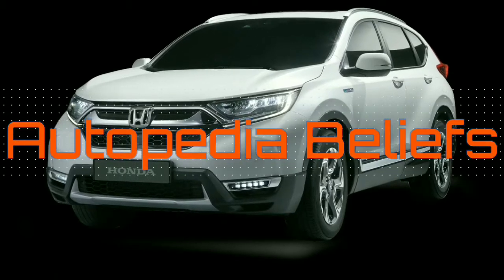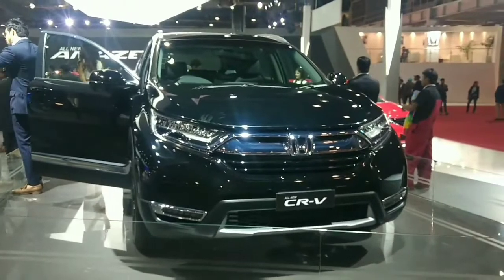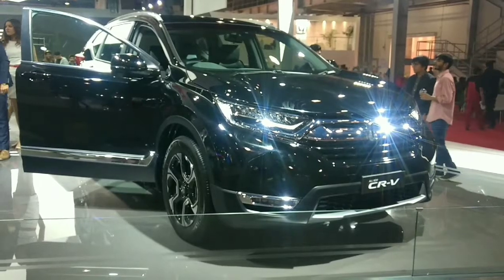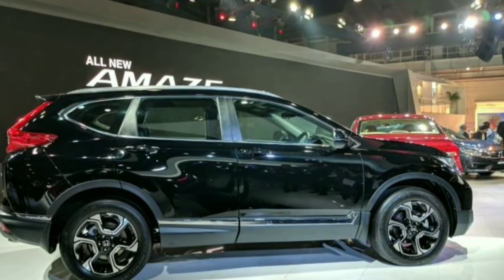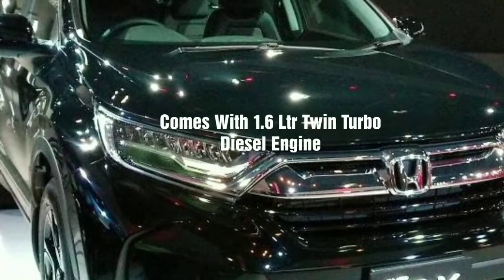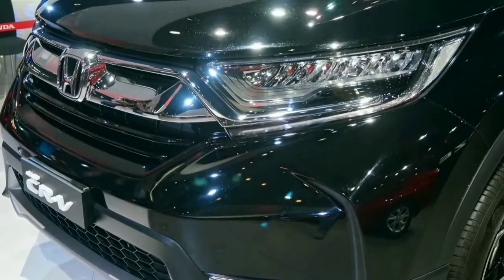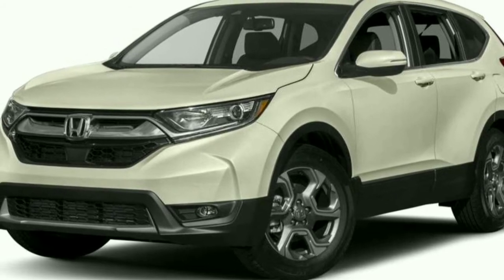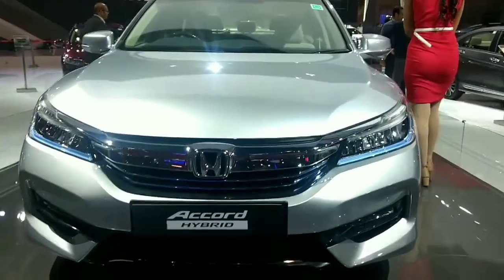Much Awaited Honda CRV Diesel 2018 India Comes with 7 Seater in 26-32 Lack Autopedia Beliefs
Honda's CR-V badge is all set to make a comeback sometime in the middle of this year. While it was a brilliant product, its steep pricing and lack of a diesel motor meant only a limited number of buyers looked at it as their prospective SUV.
2018 Honda CR-V: Engine Options

Coming to the change of heart, the upgraded CR-V will be powered by an ‘Earth Dreams' 1.6 litre, 4-cylinder twin-turbocharged diesel (160PS/350Nm) that Honda is already exporting from its Tapukara facility. Its local assembly will surely help keep the prices in check. The petrol iteration - the 2.4 litre, 4-cylinder engine - is being carried forward as is and continues to churn out 188PS of power and 226Nm of torque. Transmission options will include a 6-speed manual and a 9-speed ZF automatic. Front-Wheel-Drive (FWD) will be available as standard whereas all-wheel-drive (AWD) will be optional.